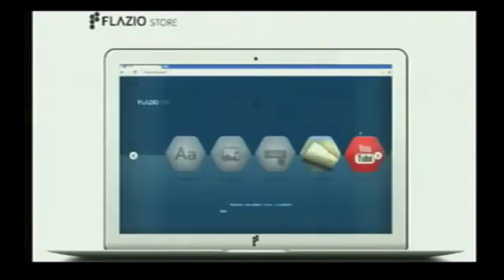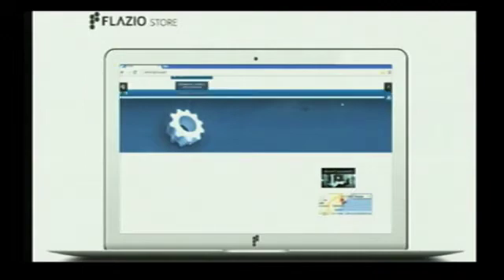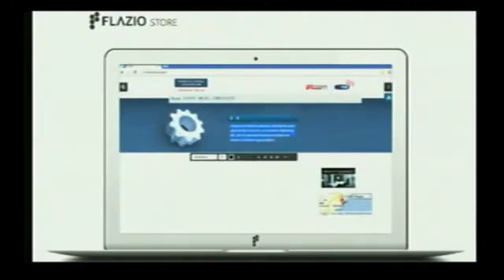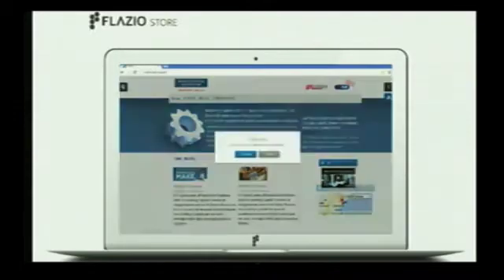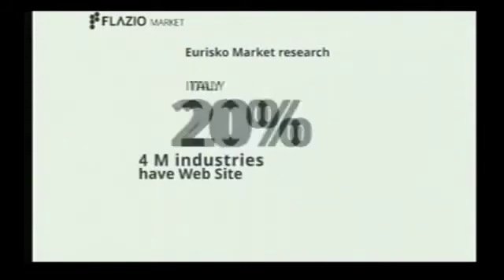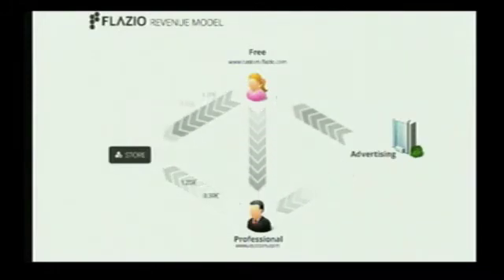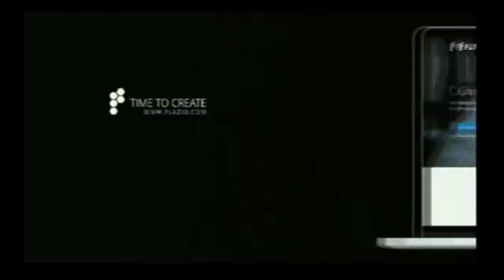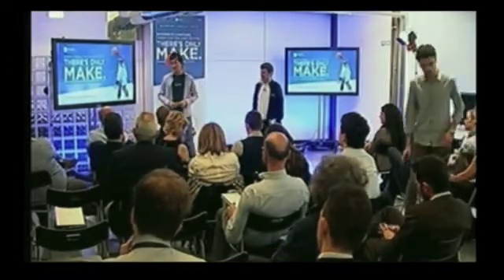Flazio - wcap funding pitch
Crea il tuo sito web, gratis, in pochi minuti e con estrema semplicitá.